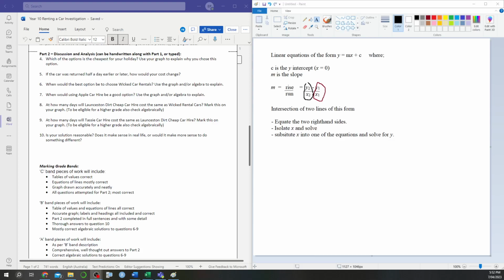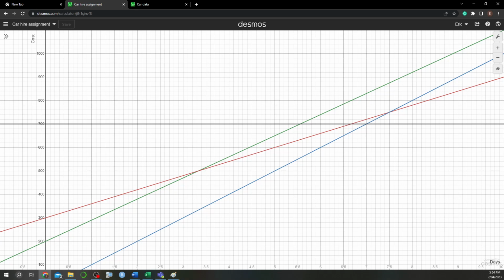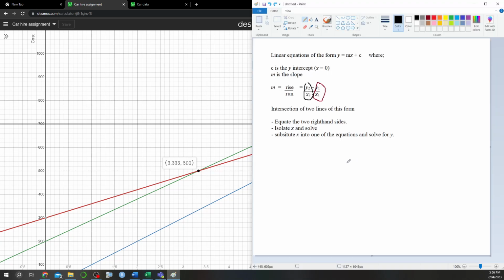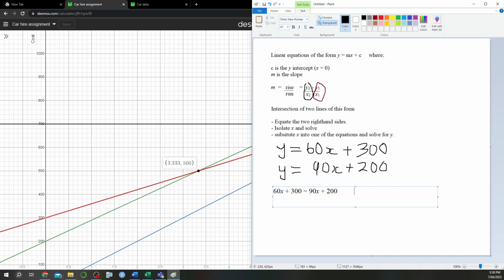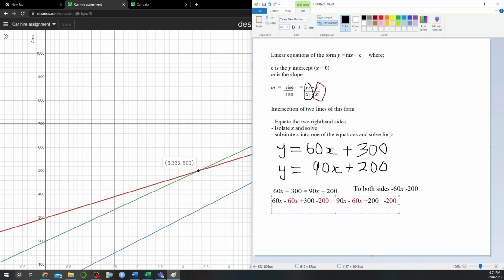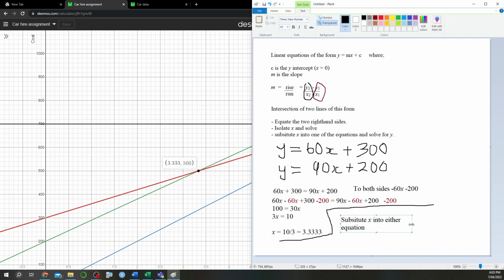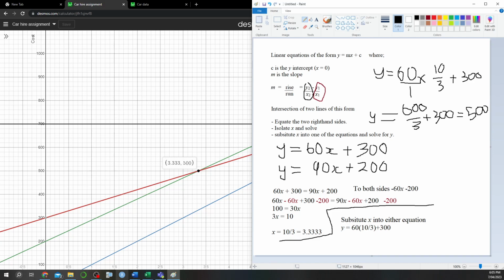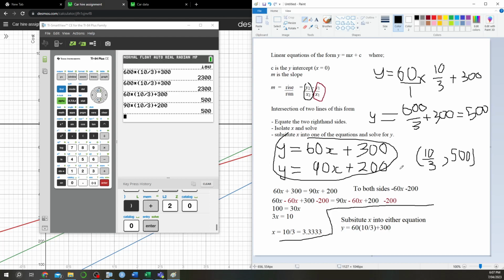Year 10 Mathematics Assignment - Renting a Car Investigation - Video 3 of 3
Recorded at home.